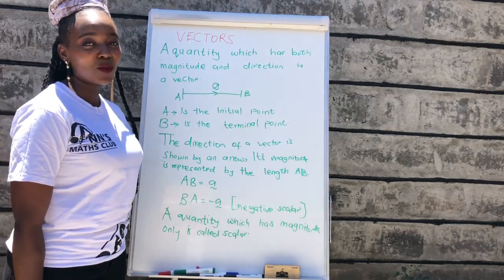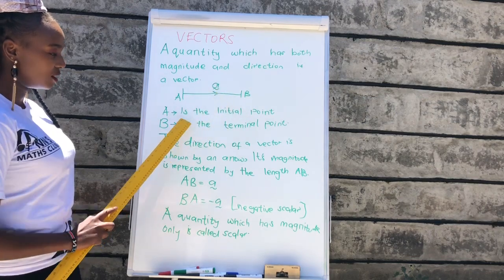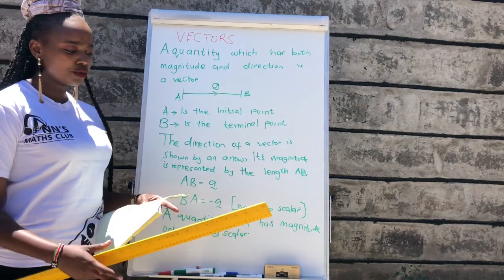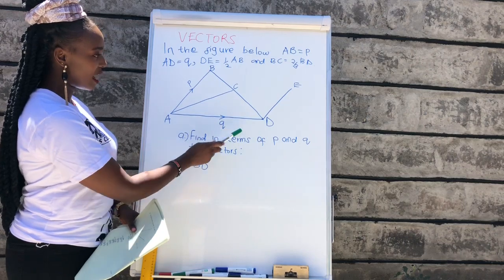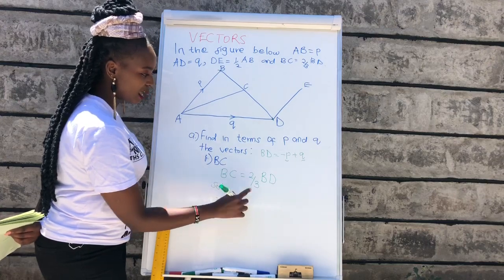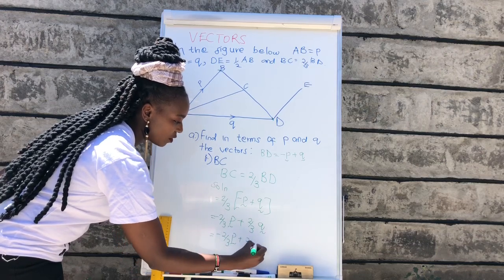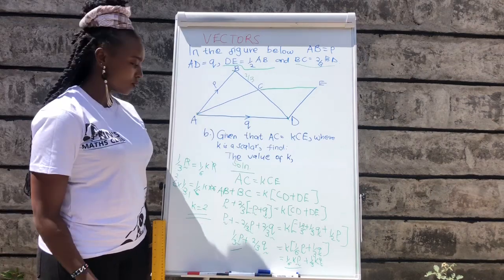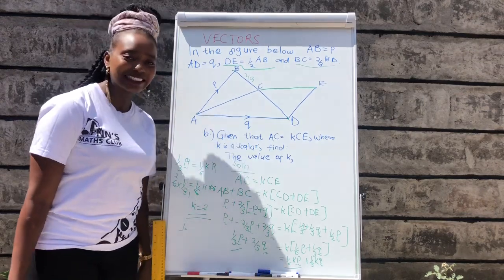MWALIMU ANN// VECTORS KCSE MATHS PAPER 1REVISION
PAPER 1, VECTORS REVISION